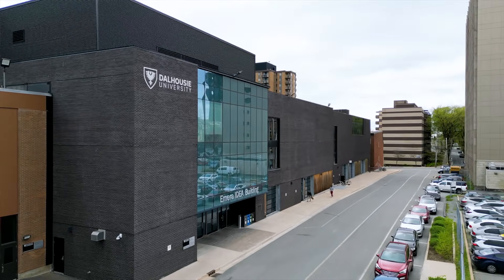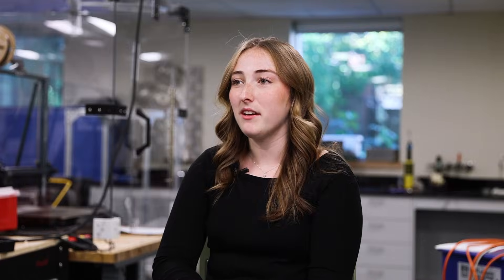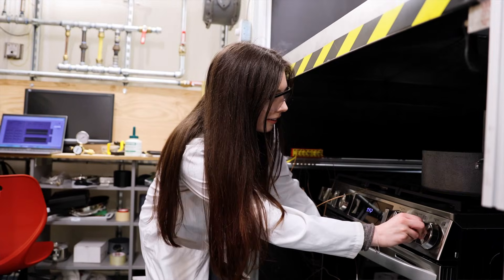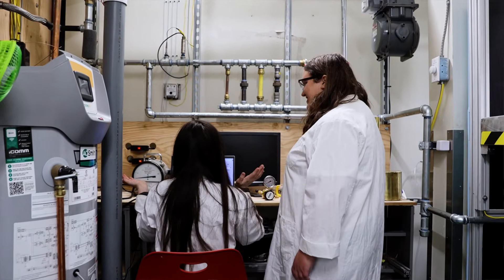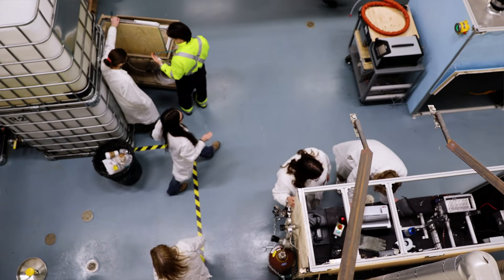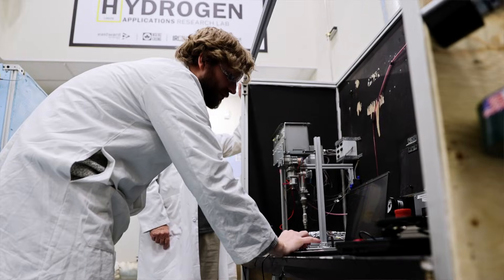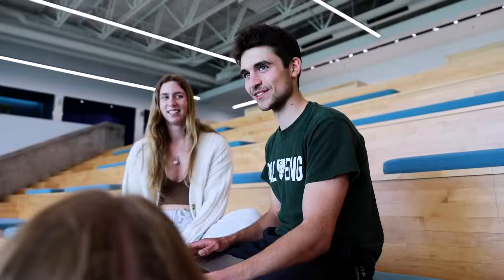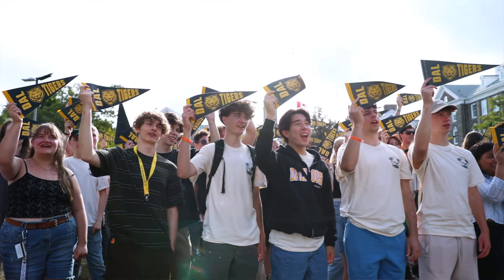Why I Chose Chemical Engineering at Dalhousie University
This video provides an inside look at Dalhousie University’s Chemical Engineering program through the experiences of one of its students. Viewers will learn about the program’s curriculum, hands-on laboratory opportunities, and the supportive academic environment. Ideal for prospective students or anyone curious about the field of chemical engineering, this video offers valuable insights into what makes Dalhousie’s program unique and impactful.